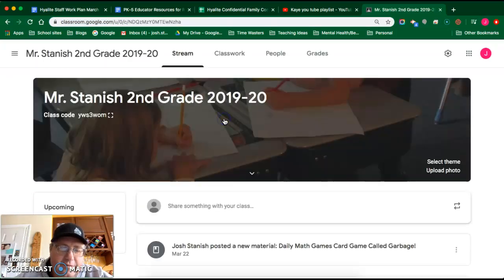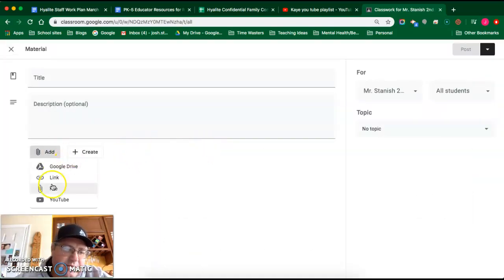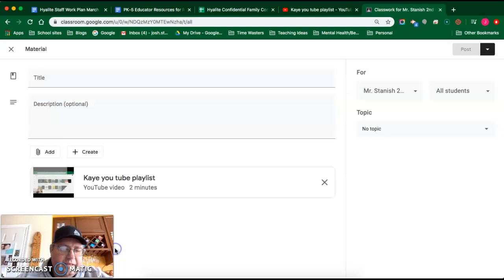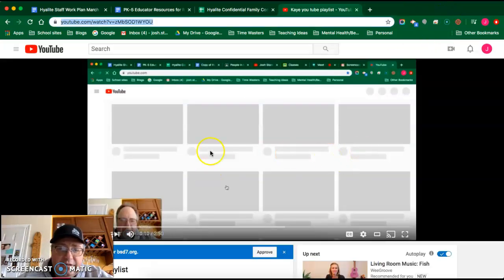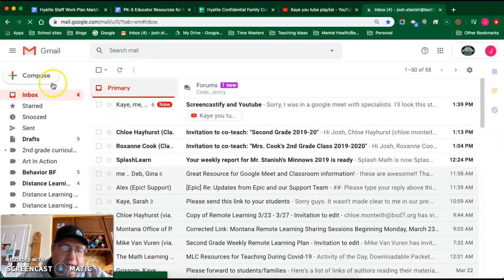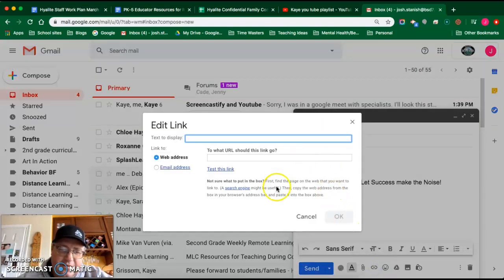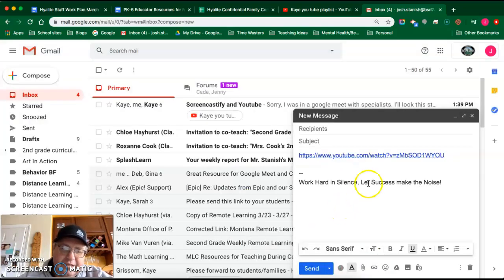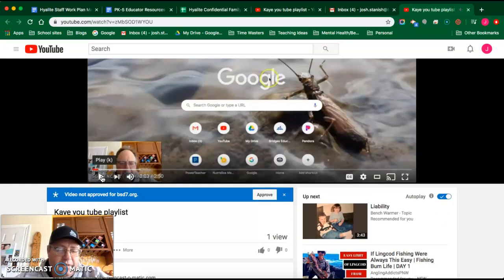Screen Cast Sharing You Tube